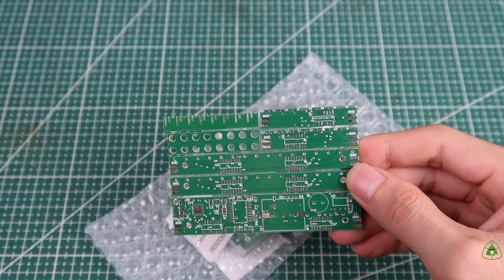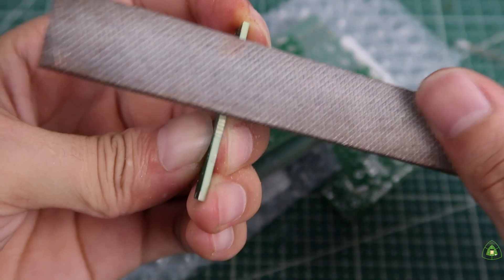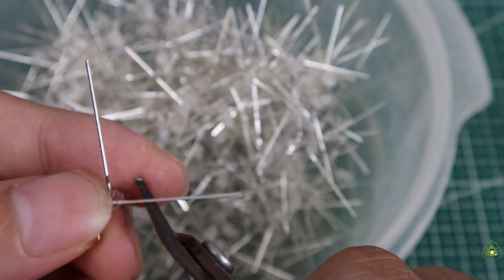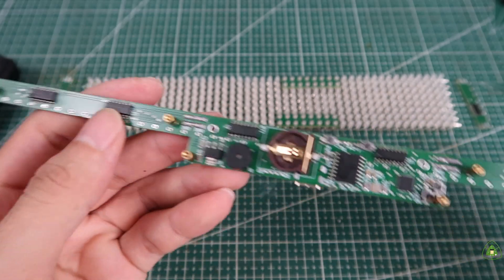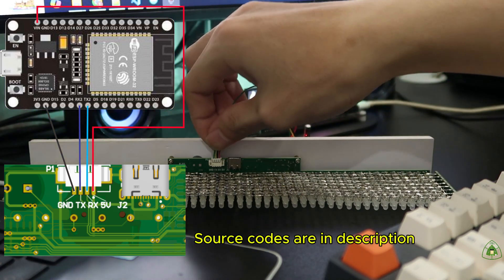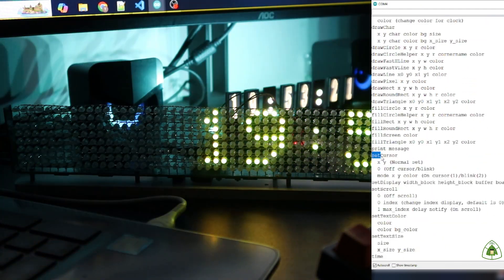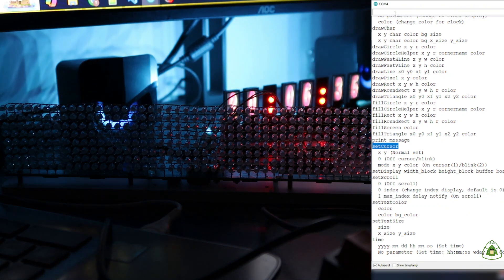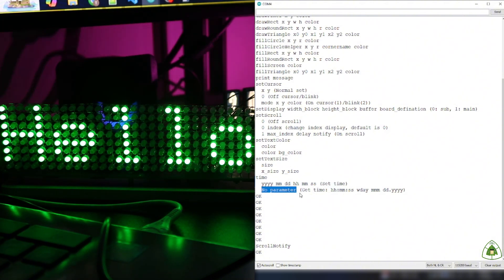How to Make a Transparent Display 3 Colors using Uart Communication | Esp32-C3 Project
Hello friends, in this video, I shared you how to make a transparent display with 3 colors and uart communication.